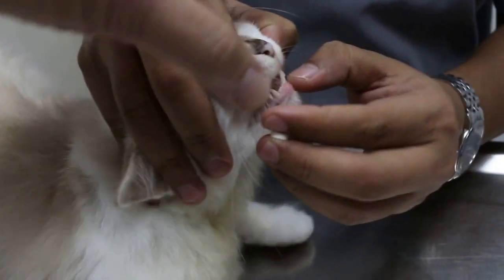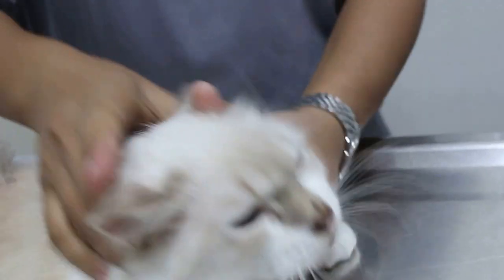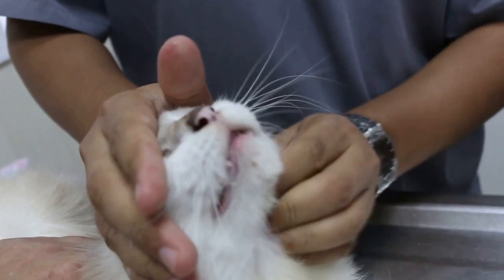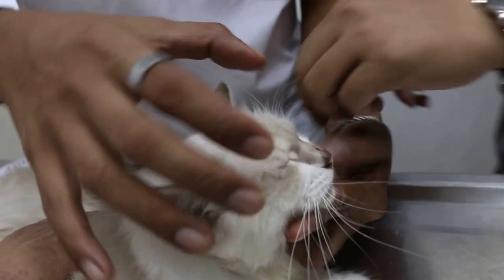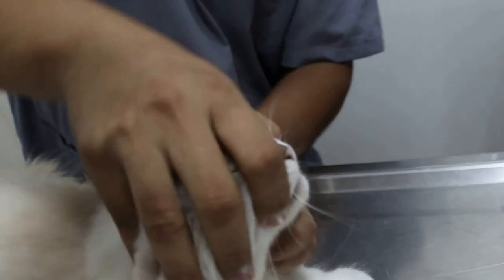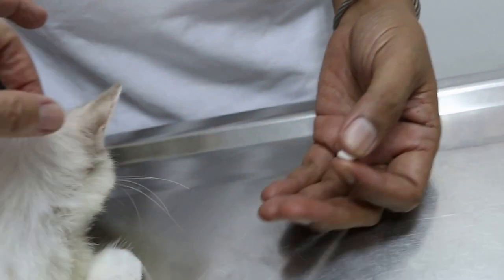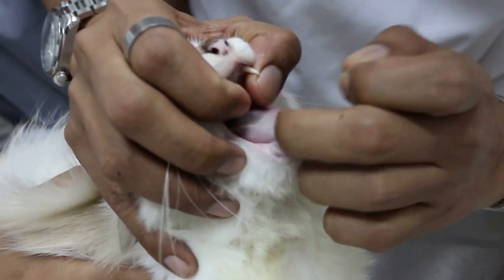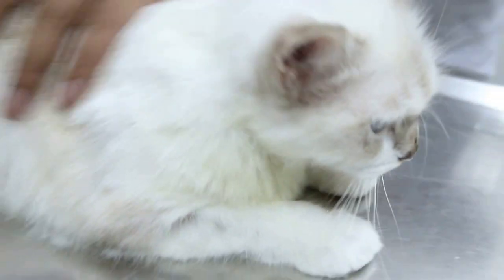How to give the cat tablets? Pt 2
The owner is taught how to medicate the cat with tablet.